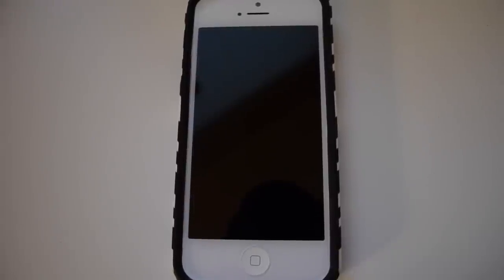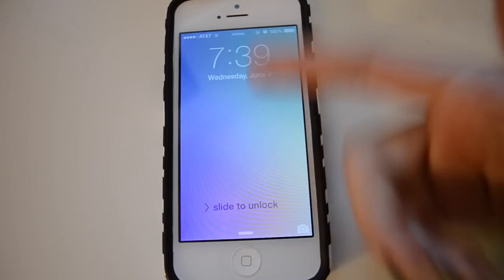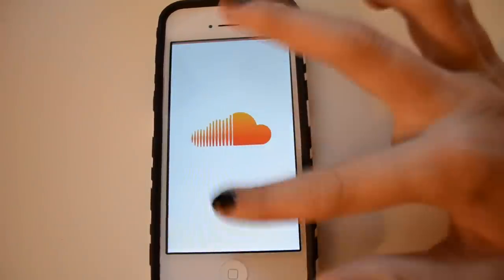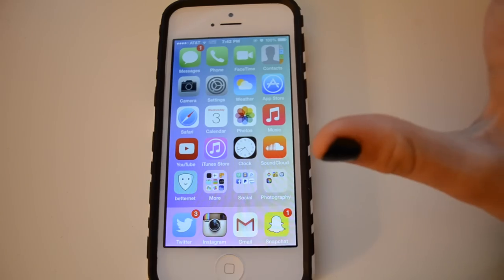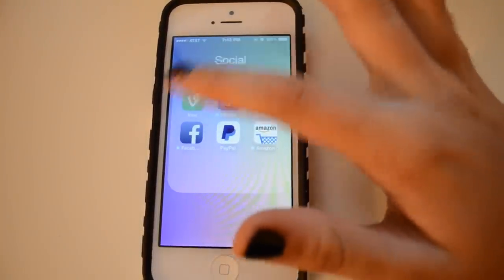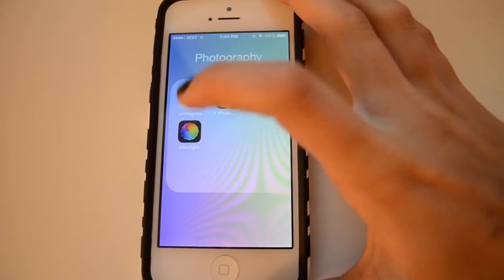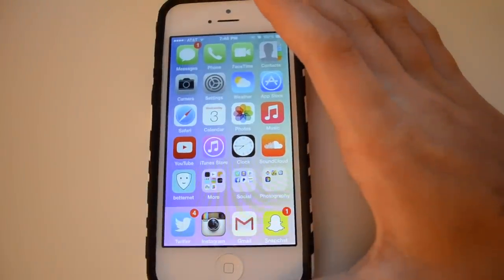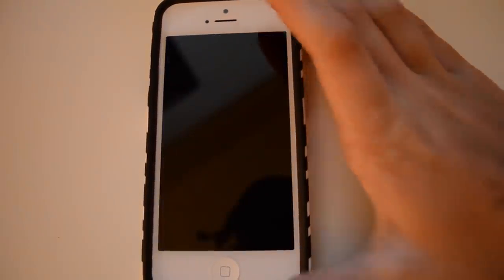What's On My iPhone 2015? | GuruGraysie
THUMBS UP this video for finally getting my phone fixed!
If you got here early, don't worry, HD is coming!

Shop NUME for all of my favorite hot tools!

Q&A!
Name - Graysie Holmes
Age - 14